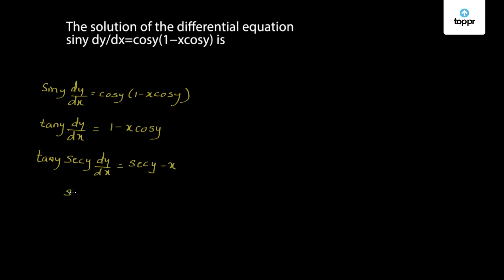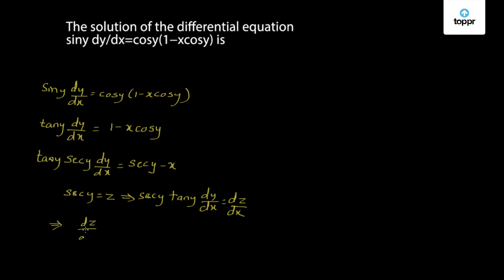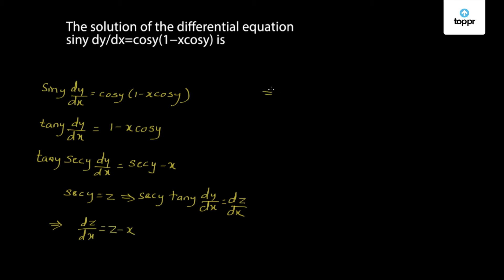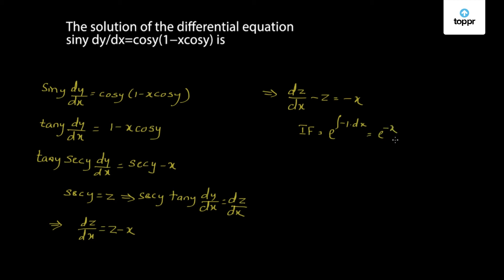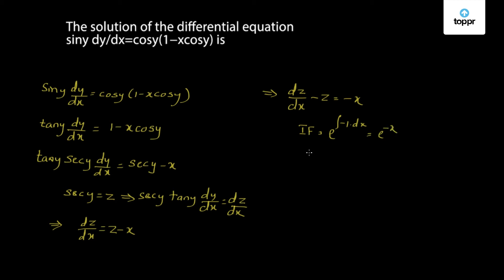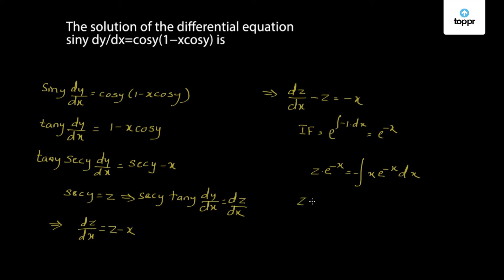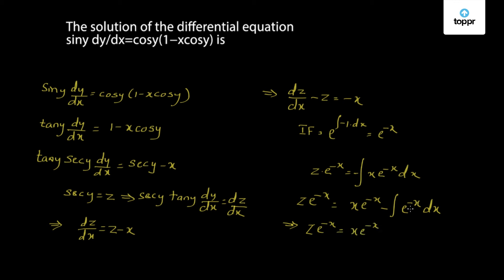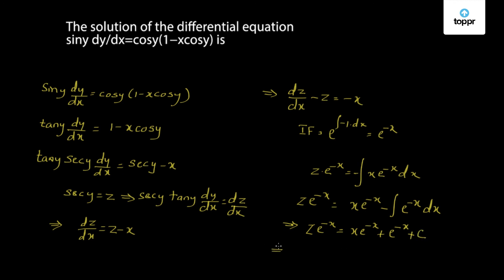Differential Equations | Finding general solution of first order linear | Class 12 Maths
These equations have an amazing capability to predict the world around us. Furthermore, we use them in a wide variety of disciplines, from biology, physics, chemistry, economics, and engineering. Moreover, they can describe exponential growth and decay, the population growth of species.